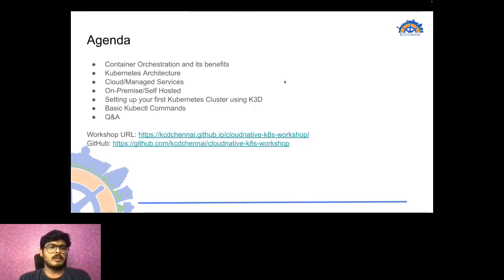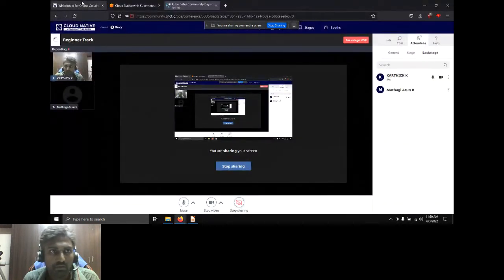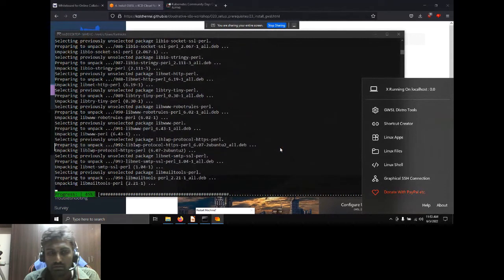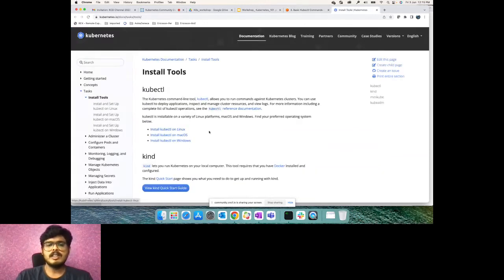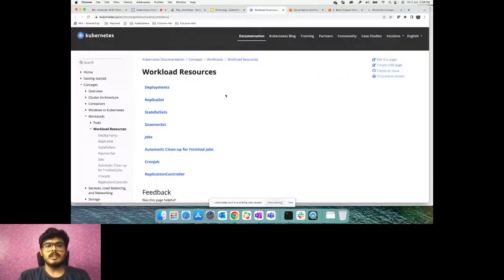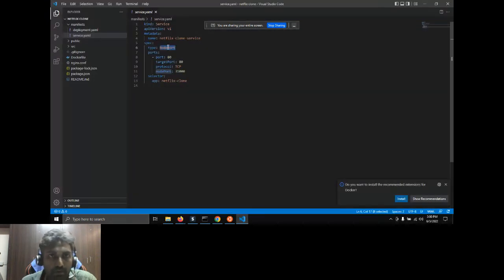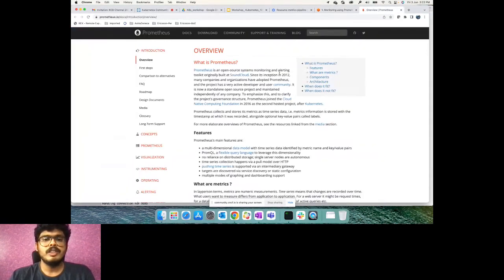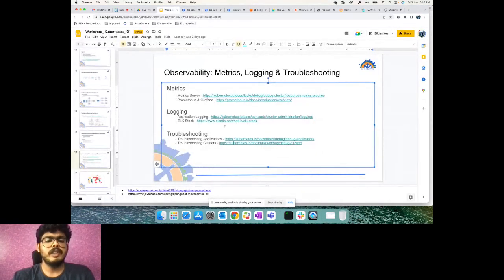Workshop: Kubernetes 101 by Mathagi Arun R and Karthick K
Running Application Containers on Kubernetes (i) Introduction to pod and manifests (ii) Pod states and probes (iii) Live Lab - Deploying an application as pod Scaling and Deploying Applications, Observability (i) Pod controllers - replicaset, deployments, statefulsets (ii) Live Lab - Replicas and HA, services and port forwarding (iii) Logging, Metrics and Troubleshooting (iv) Metrics management using Prometheus.